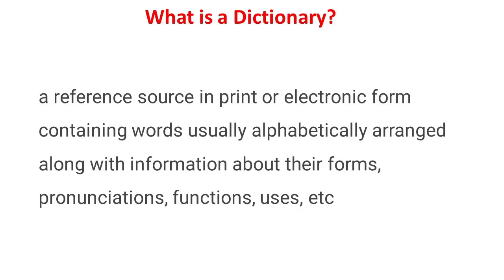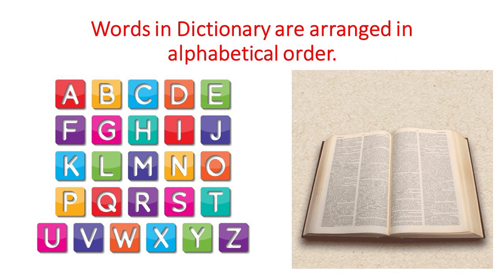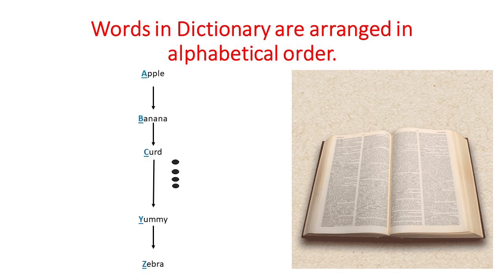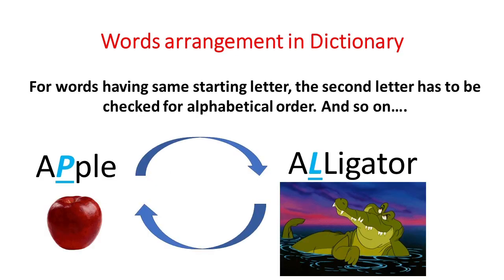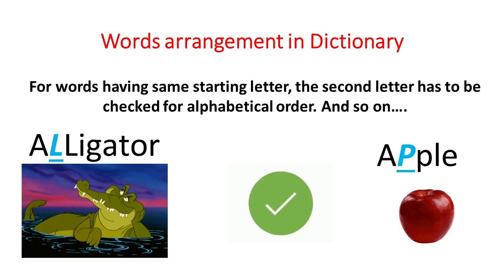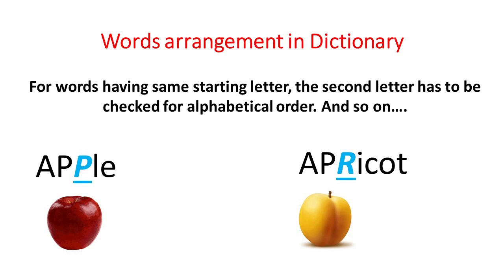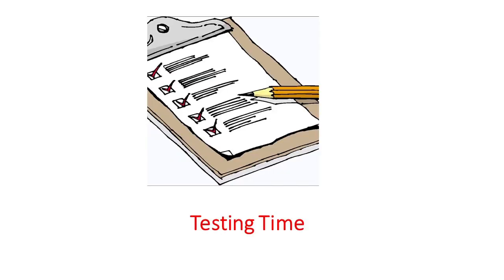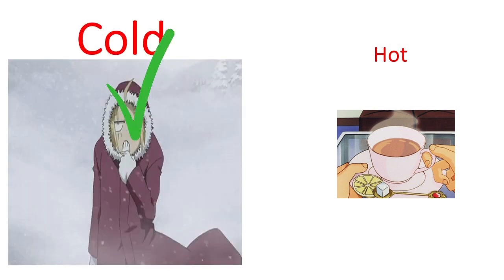How to use a dictionary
How to use a dictionary explained